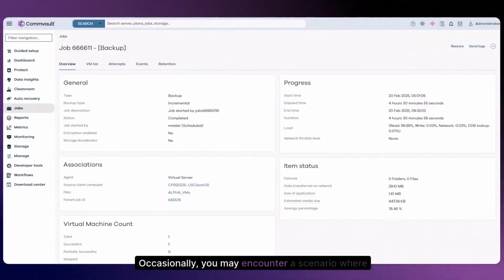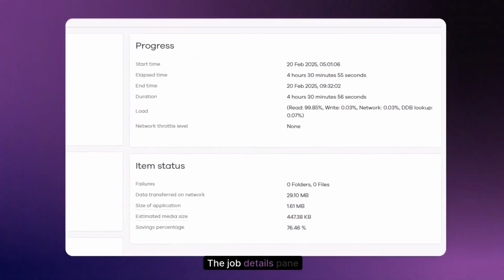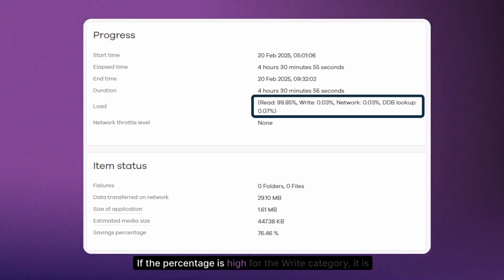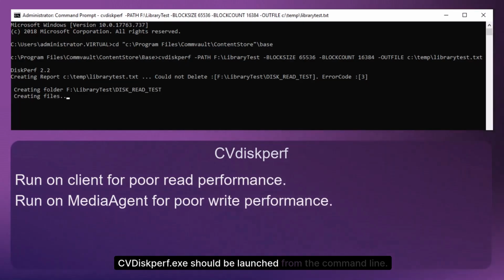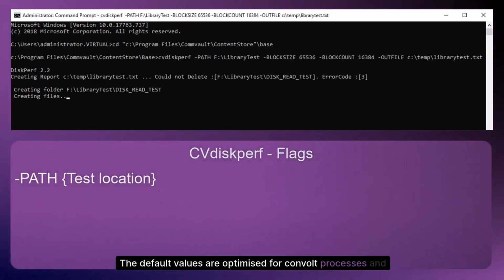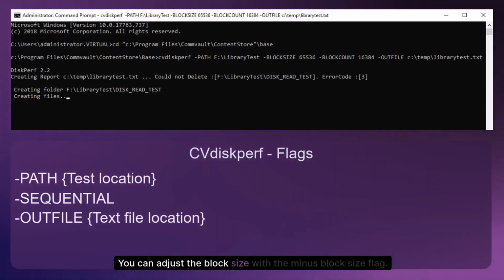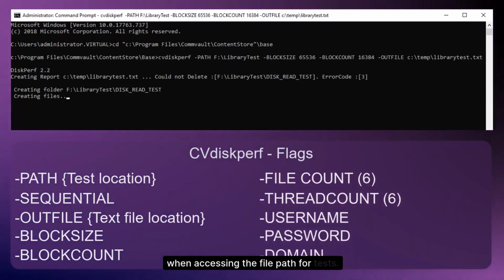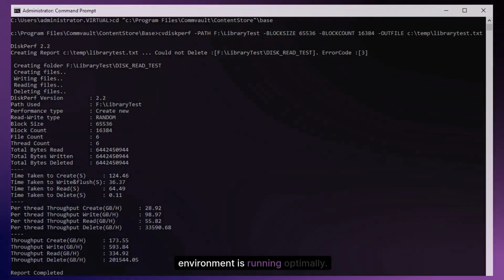How To Identify Disk Bottlenecks Impacting Backups | CVDiskPerf Performance Testing Guide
Disk performance issues can significantly impact backup and recovery operations. In this tutorial, learn how to identify disk-related bottlenecks in Commvault by analyzing job throughput metrics and running targeted disk performance tests using CVDiskPerf.

The video explains how to interpret job details to determine whether read or write performance is causing slowdowns, and how to run CVDiskPerf on the correct system to validate disk infrastructure. You’ll also learn how to customize disk performance tests using command-line flags and interpret the results to ensure your environment is operating optimally.

* How environmental factors can cause backup performance bottlenecks
* Using Job Details to analyze average throughput performance
* Understanding Read, Write, DDB, and Network throughput categories
* Identifying whether bottlenecks are client-side or Media Agent–side
* When and where to run CVDiskPerf based on read or write issues
* Locating and launching the CVDiskPerf tool
* Running disk performance tests using default settings
* Customizing tests using flags for path, block size, block count, file count, and threads
* Running sequential versus random I/O tests
* Using user impersonation for testing network paths
* Reviewing test results, throughput values, and performance calculations

TL;DR
Use job throughput metrics to identify potential disk bottlenecks, then run CVDiskPerf on the appropriate system to validate read or write performance and optimize storage infrastructure.

Key Takeaways
* Disk bottlenecks can impact backup and restore performance
* Job Details provide insight into where performance issues originate
* High Read percentages often indicate client disk issues
* High Write percentages often indicate Media Agent or storage issues
* CVDiskPerf validates disk performance using realistic Commvault workloads
* Tests can be customized to match specific storage scenarios
* Results provide clear throughput measurements for optimization decisions

* Backup and recovery administrators
* IT operations teams
* Infrastructure and storage engineers
* Platform and systems engineers
* Commvault administrators troubleshooting performance

FAQ
Q: What is CVDiskPerf used for?
A: It is used to test disk read and write performance for Commvault environments.

Q: Where should I run CVDiskPerf for read performance issues?
A: On the client system experiencing slow read performance.

Q: Where should I run CVDiskPerf for write performance issues?
A: On the Media Agent or system writing data to storage.

Q: Can I test network storage paths with CVDiskPerf?
A: Yes, you can specify a network path and use user impersonation if required.

Q: Do I need to customize test flags?
A: Default settings work for most scenarios, but flags allow fine-tuning for specific environments.